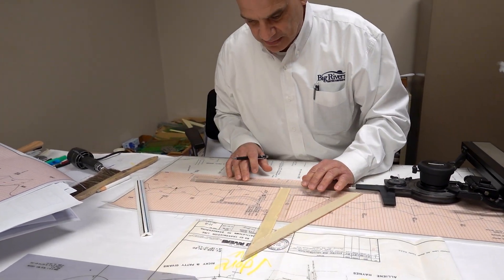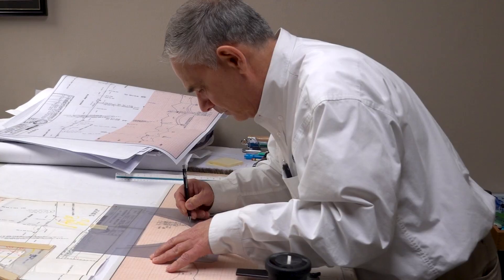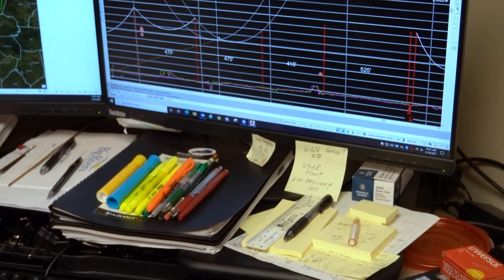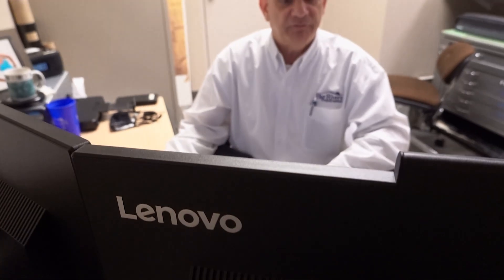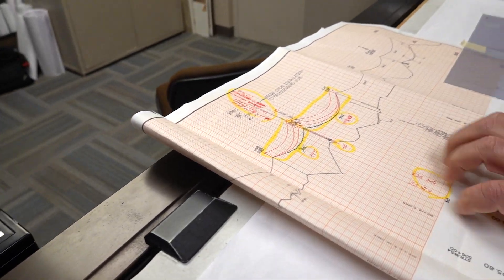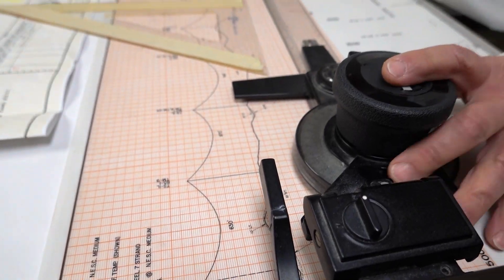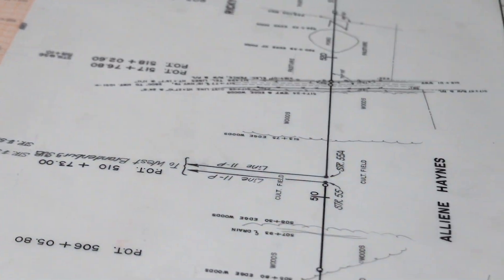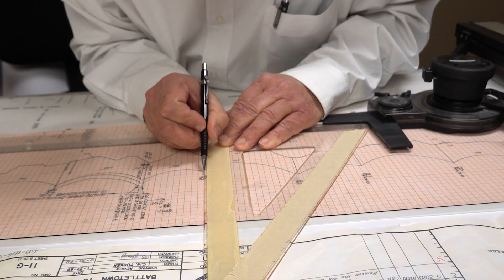Meet Mike Workins (Senior Drafter for Engineering and Transmission)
Mike Workins - Senior Drafter for Engineering and Transmission